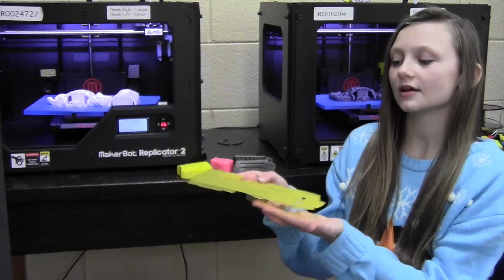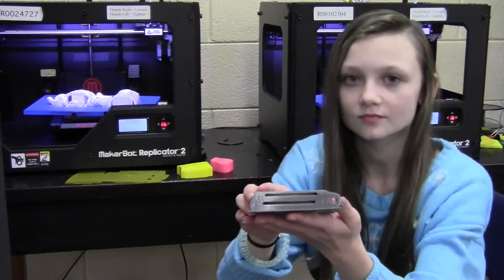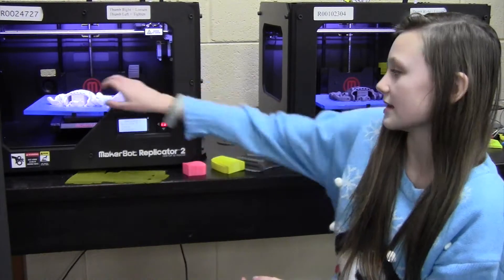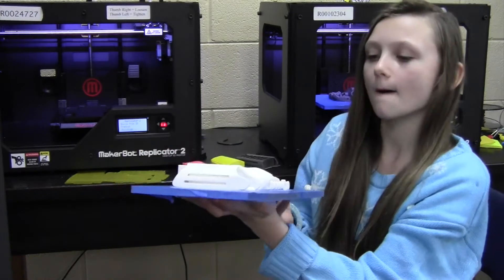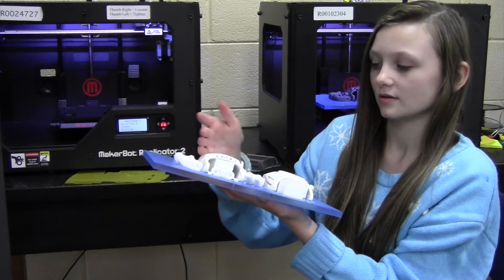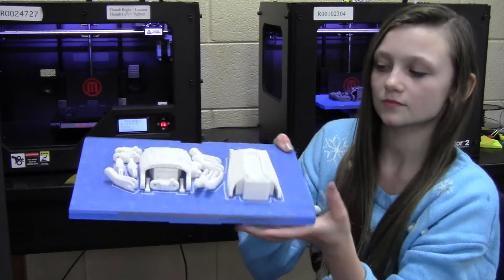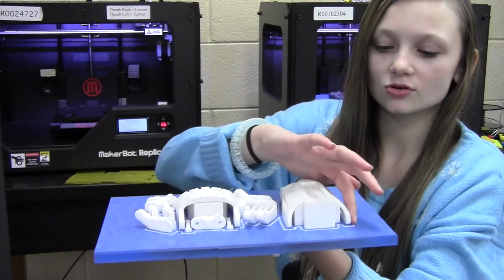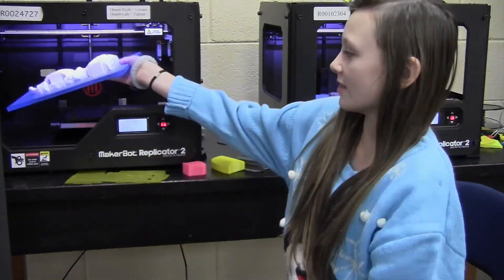Supports, Brims, Rafts, Skirts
Teaches you about basic 3D printing vocabulary.